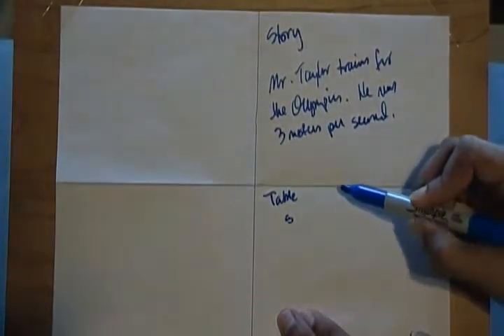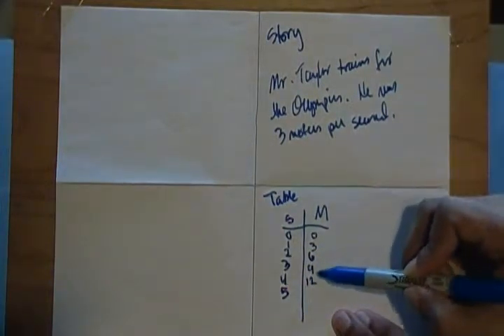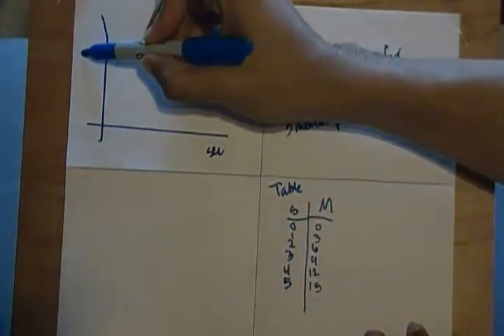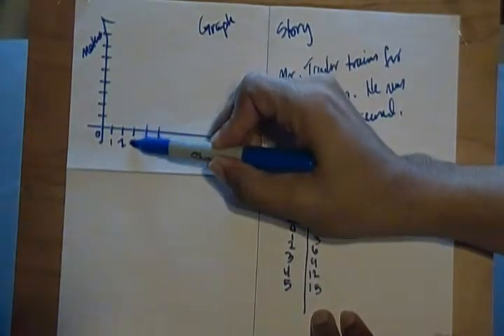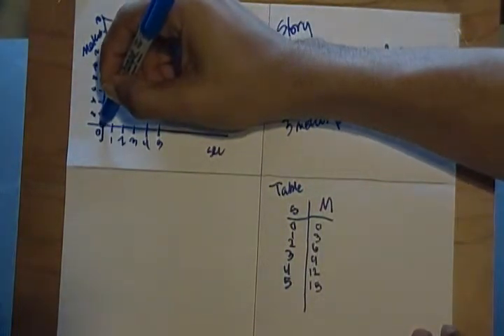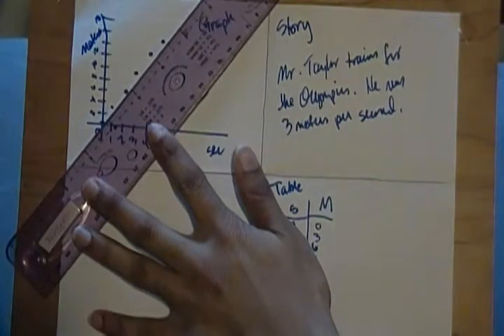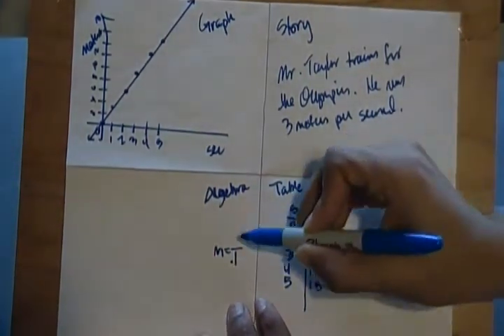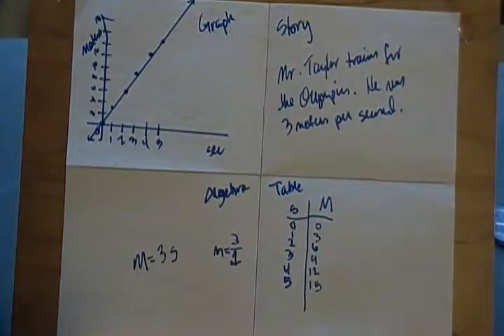7th Grade Ex Cr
The class is practicing on showing a linear problem four different ways: algebraic, tabular, contextual, and graphically.